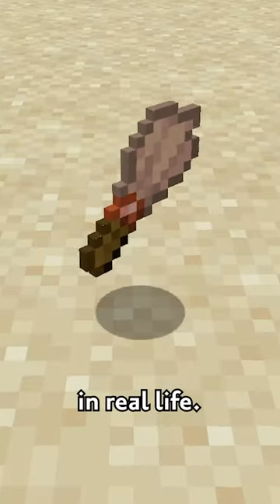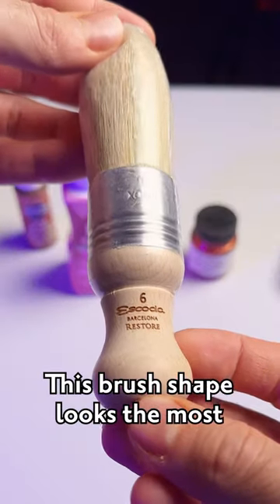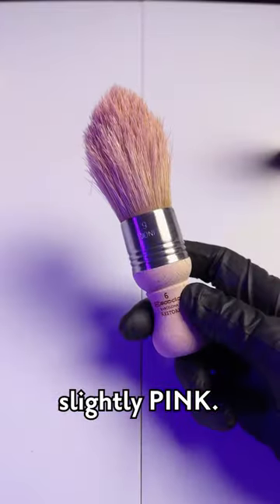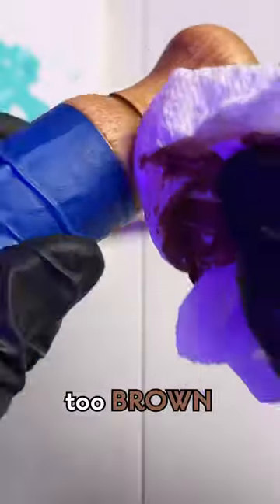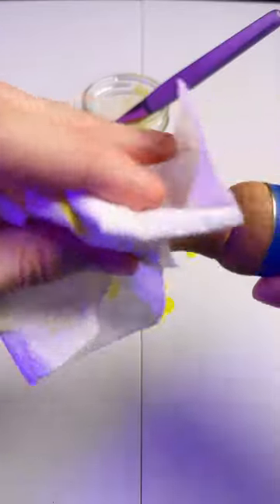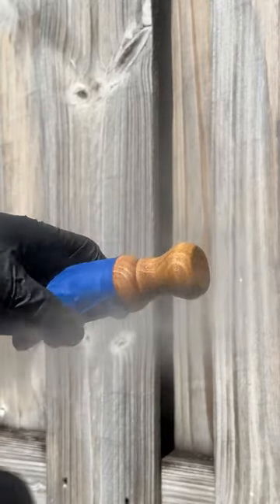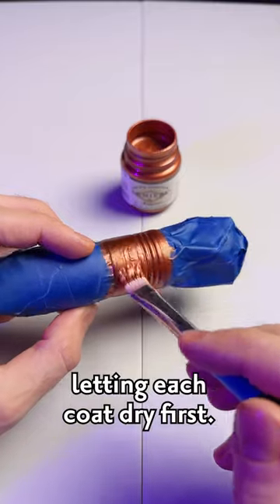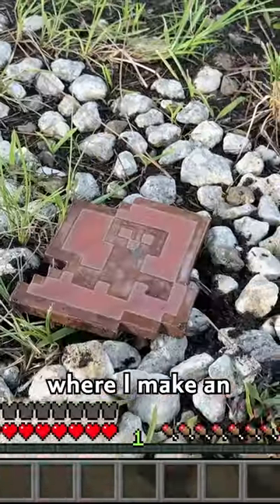I Crafted a Realistic Minecraft Brush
CRAFTING SUPPLIES USED IN THIS VIDEO:
Chalk & wax Brush
Cheaper Alternative
Pink Dye
Wood Gel Stain
Similar Yellow Paint
Metallic Copper Paint
Satin Varnish
Cheaper Alternative

Special thanks to Gamechops @gamechops and Helynt @helynt1 for the creative commons use of their album "Chillcraft" and the song "Danny"